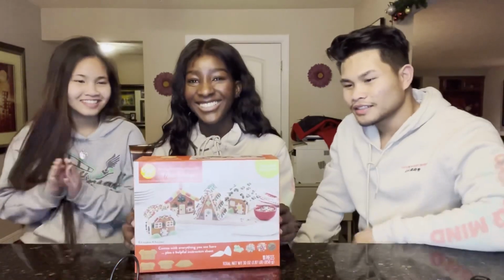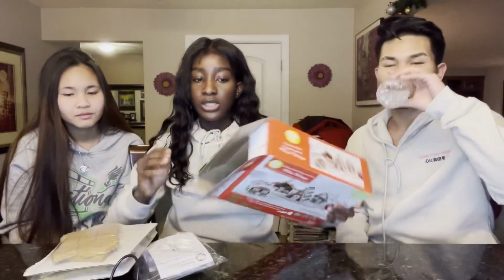Making Gingerhouse Bread